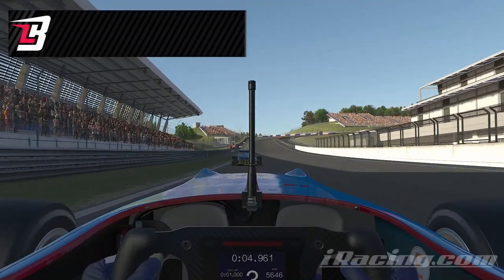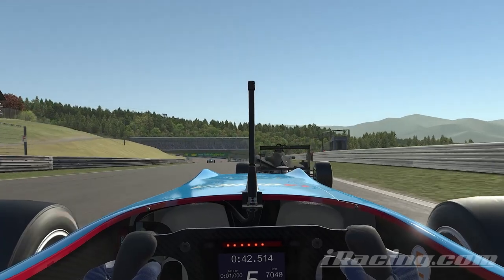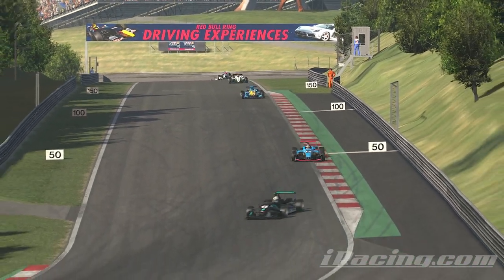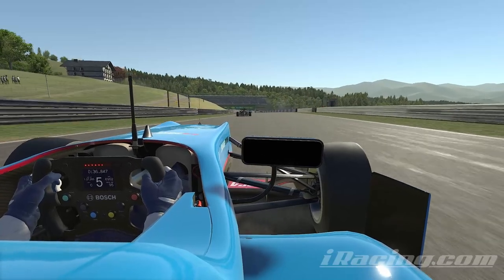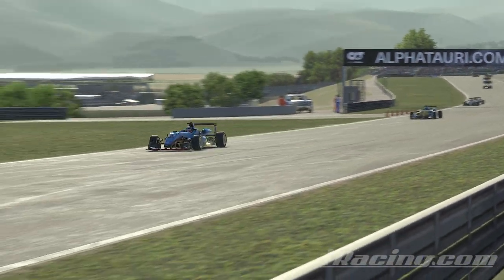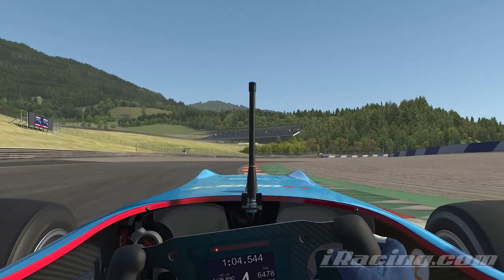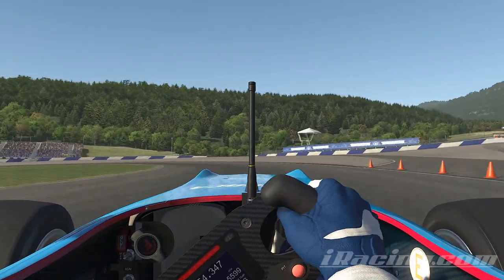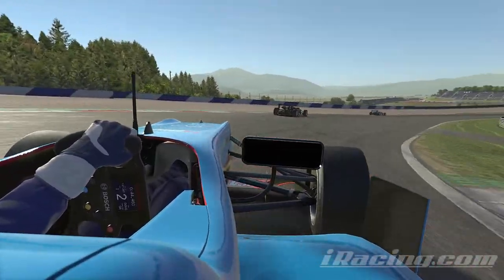Make these FIVE CHANGES to get better sim racing results!!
Come join the new La Broca discord server for chances to race together, to chat about your racing, and shape the future of the channel

I've enjoyed some awesome simracing on iracing this week at the Red Bull Ring in the F3 cars. And it's reminded me of a really important set of lessons for how any of us can beat faster drivers - here's five things you need to know.